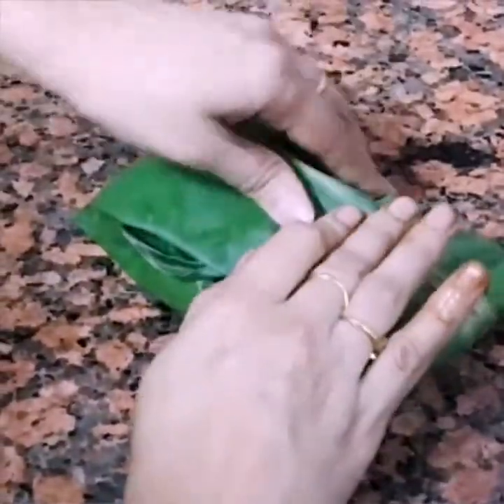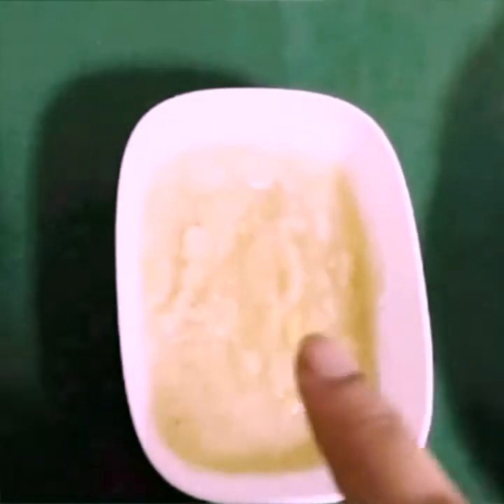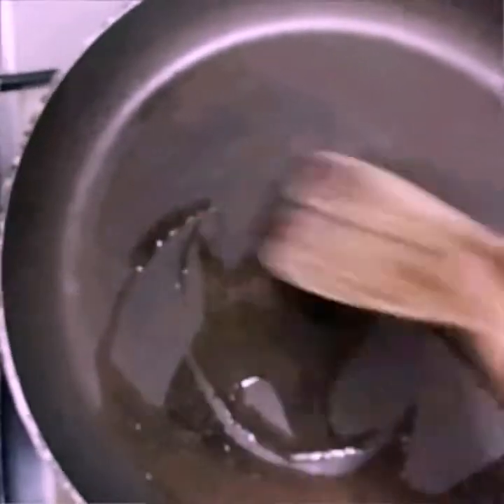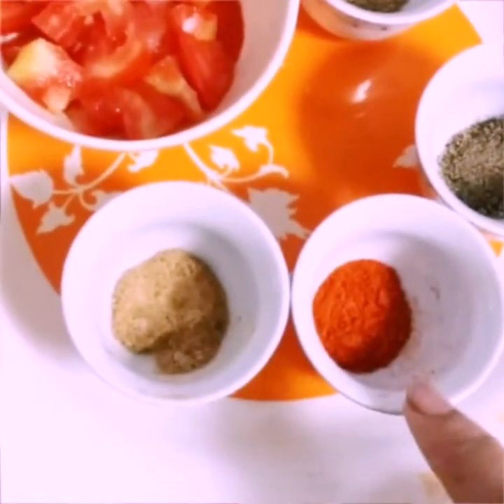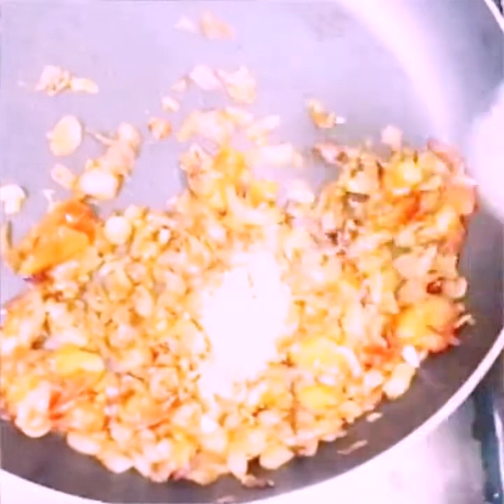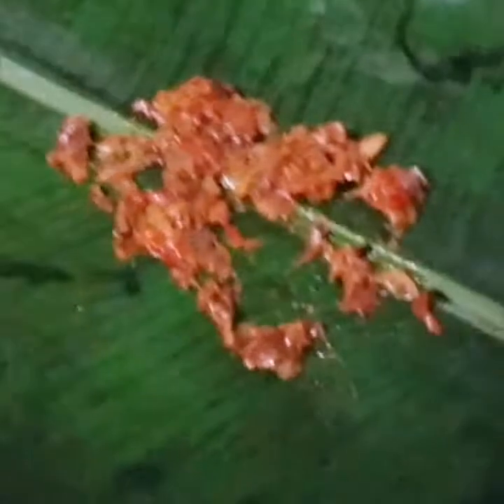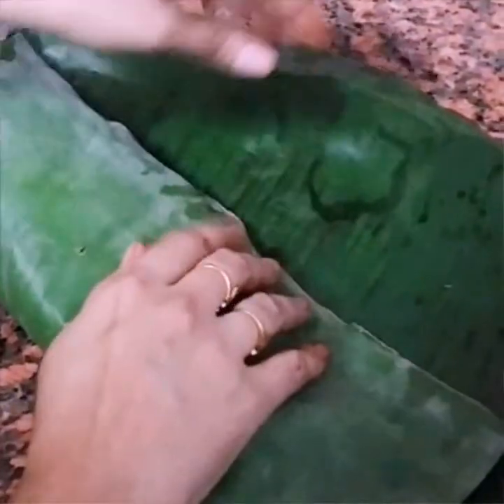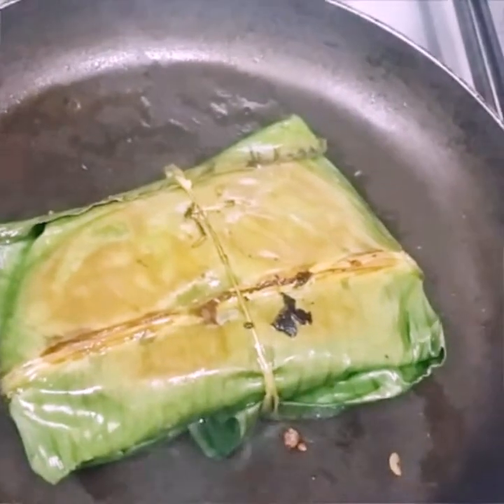Karimeen POLLICHATHU-KERALA SPECIAL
Fish wrapped in Banana  leaf with a special  marination  and cooked  on a skillet.